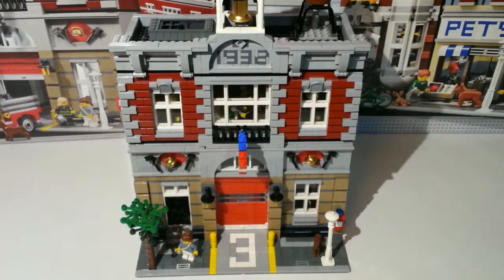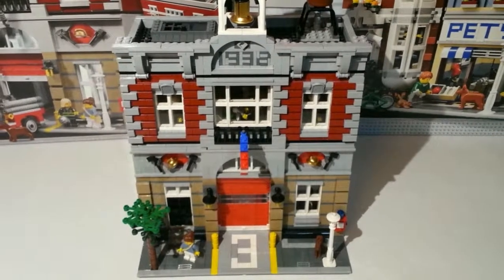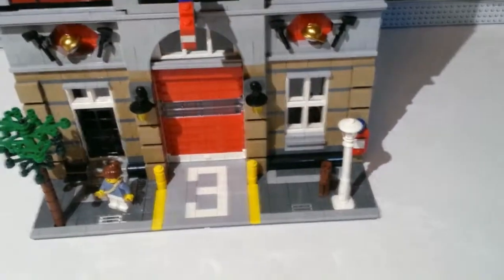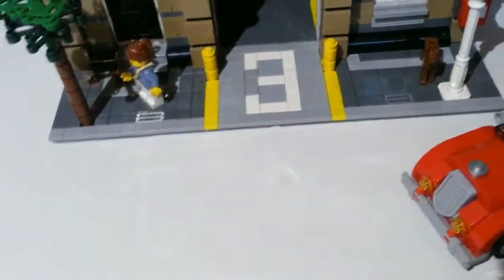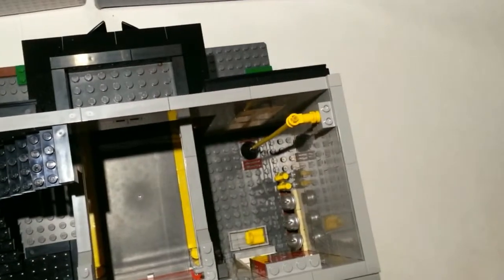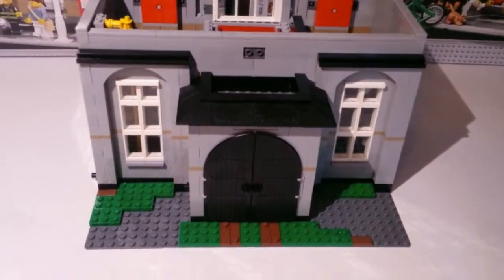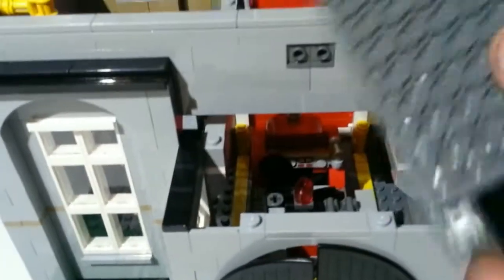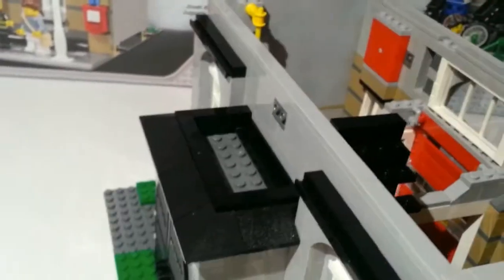Lego Fire Brigade Review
Today I have a review of the Lego Fire Brigade. This is set number 10197 is for ages 16 and up and has 2231 pieces.